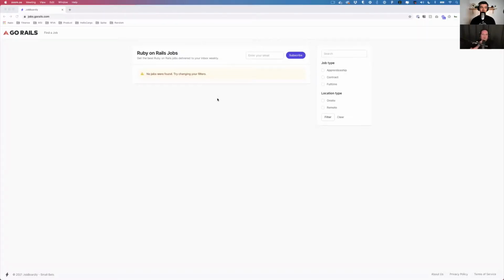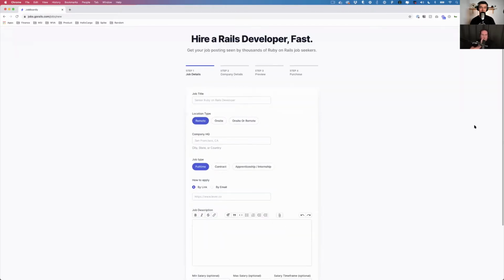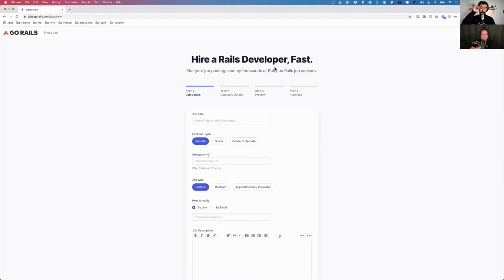Building is Complicated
Chris Oliver and Jon Hainstock discuss building JobBoardly (job board platform) and how to manage tradeoffs.